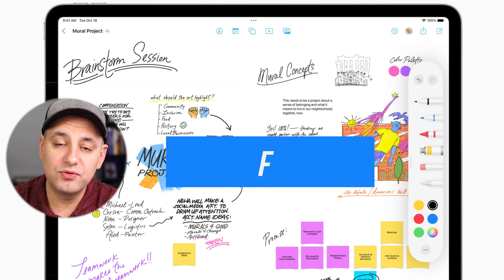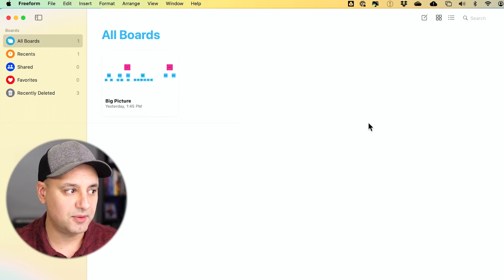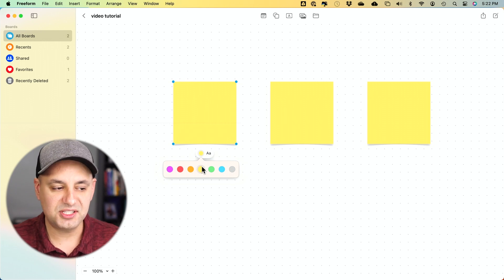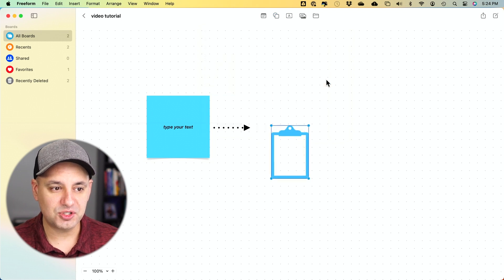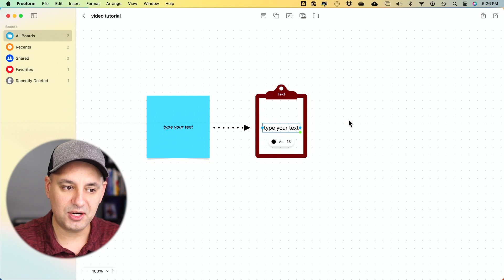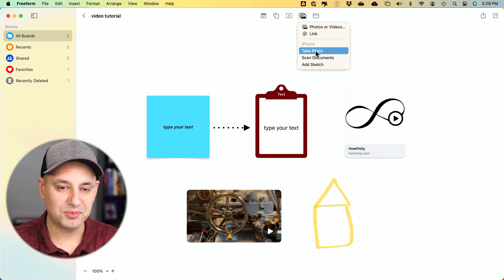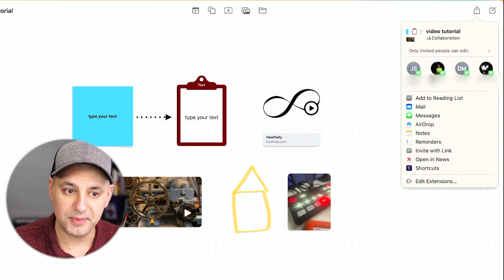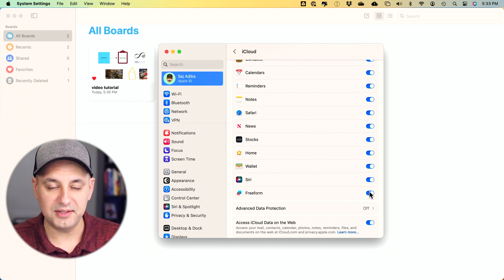How to Use Freeform on Mac - New brainstorming app from Apple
Freeform is a new visual brainstorming app from Apple that is available on Mac, iPad, and iPhone.  You can sync up any projects you create on Freeform across your apple devices.

I’ll show you exactly how to use Freeform on Mac and how to create your first project.

If you like to organize your ideas and thoughts visually, this is the app for you.  I’ll show you an example of how I’ve personally used this app so far.  I’ll also show you a couple of advanced options that are hard to find but are very useful.  Let’s get started.

Installing Freeform
Freeform was released with Ventura 13.1 and iOS 16.2 on iPhone and iPad.  On your Mac, you just have to update your OS.  It will appear on your device.

You can search and open Freeform.  If you want to sync up freeform between your Mac and iPhone or iPad, make sure to activate that option in iCloud via the settings menu.